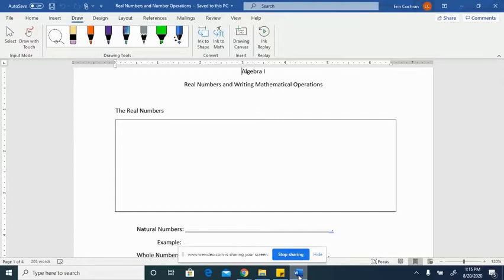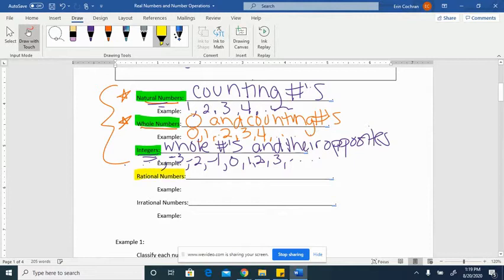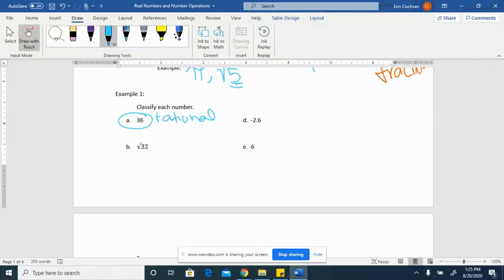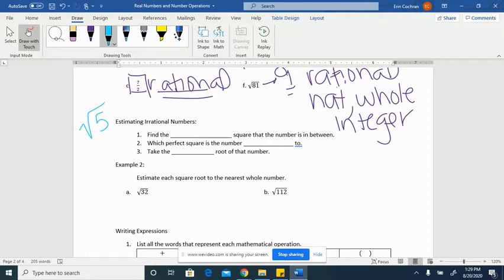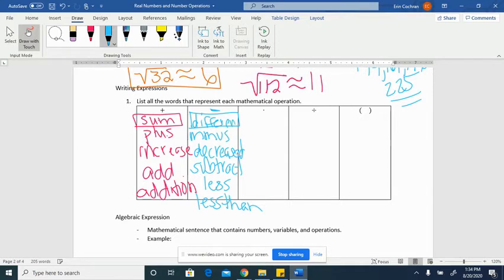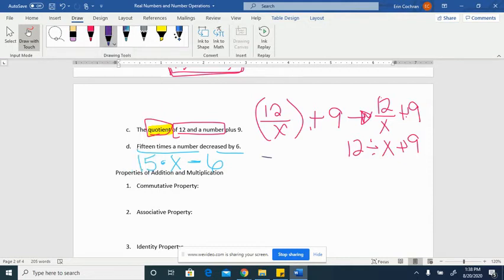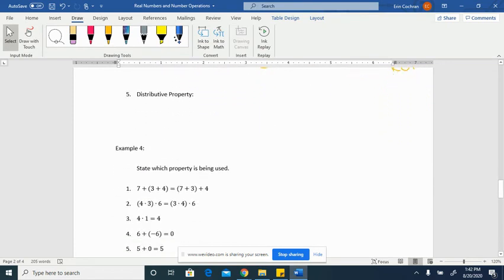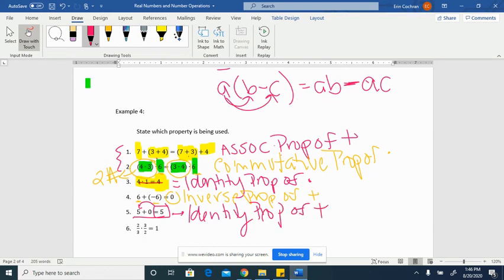Alg: Real Numbers and Properties